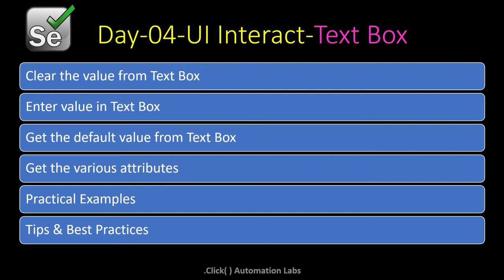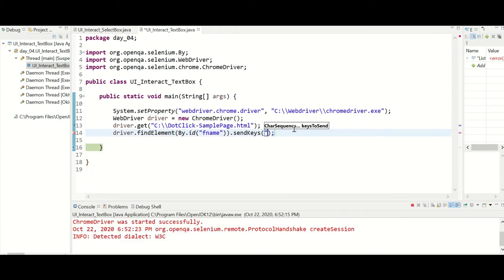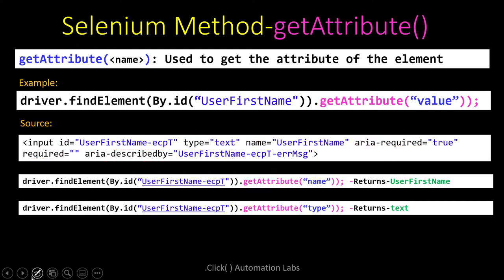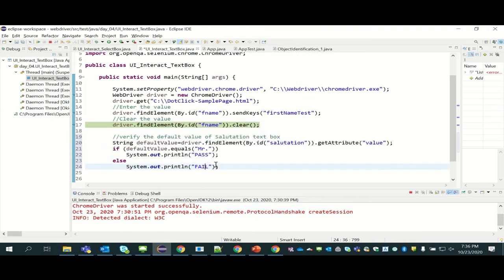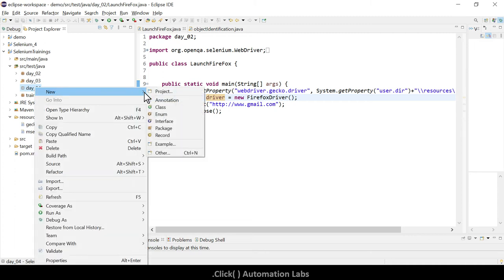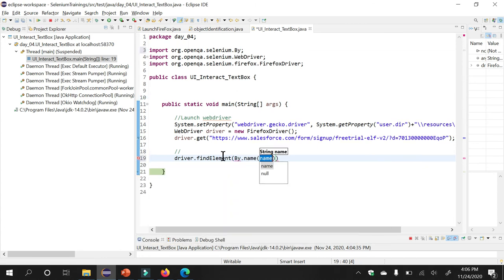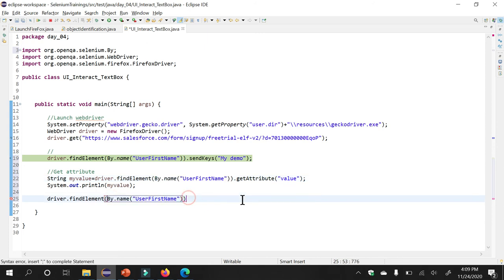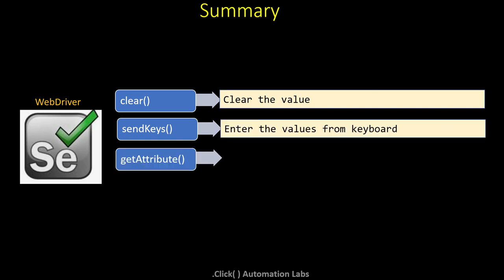Day-04-Working with TEXTBOX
Step by Step explanation of working with textboxes using selenium webdriver with live examples